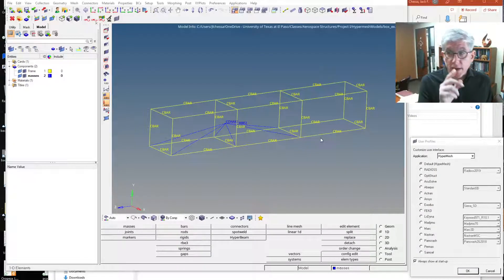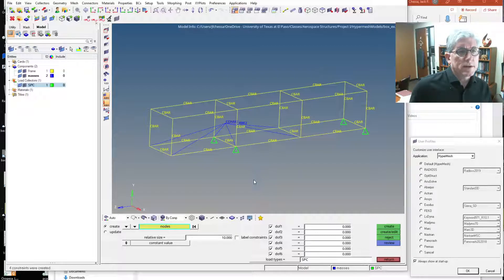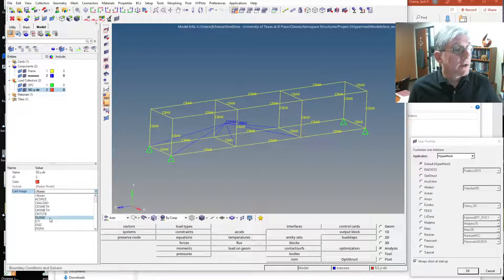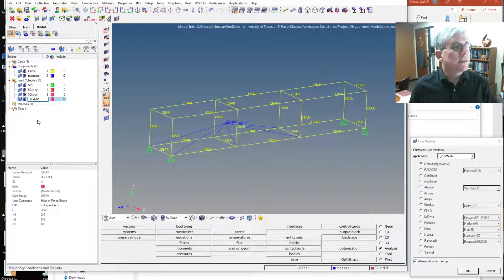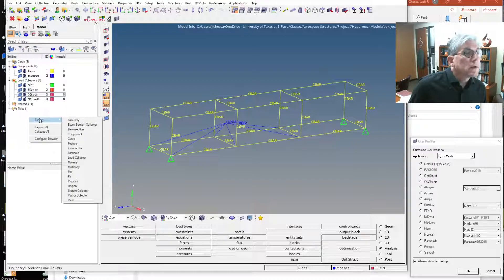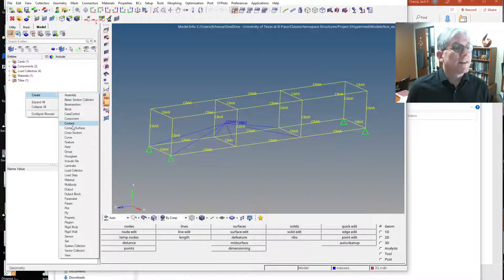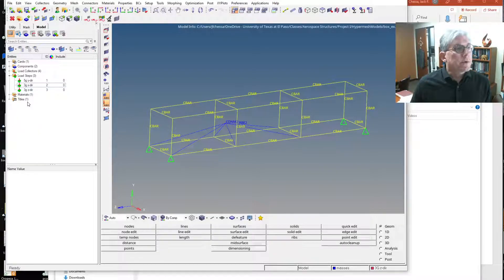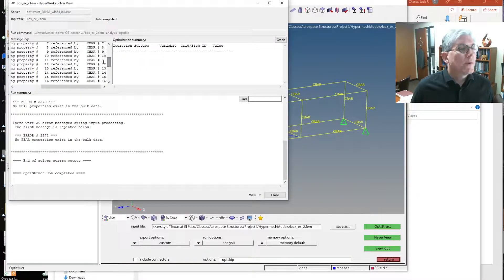Performing a static g-analysis in Hypermesh/Optistruct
Here we setup a static-g analysis in Hypermens and run it in Optistruct.